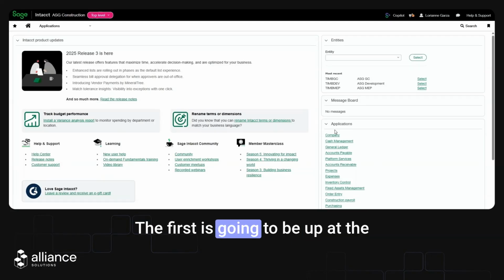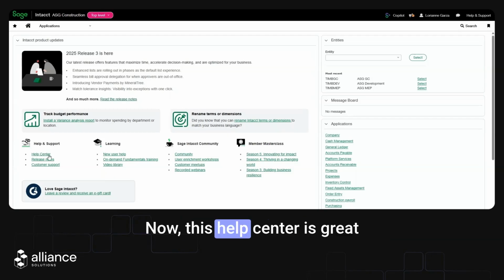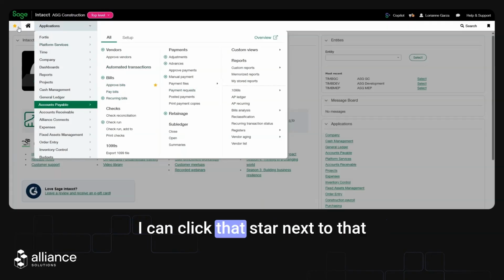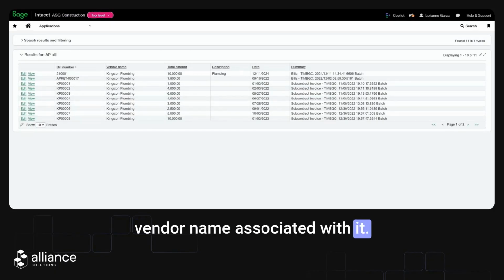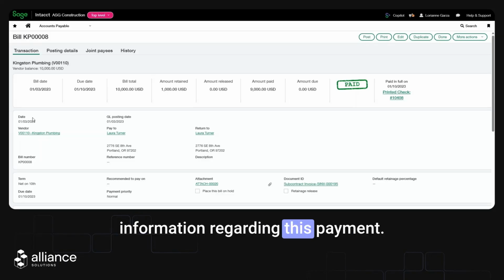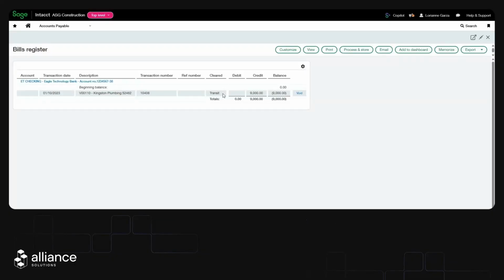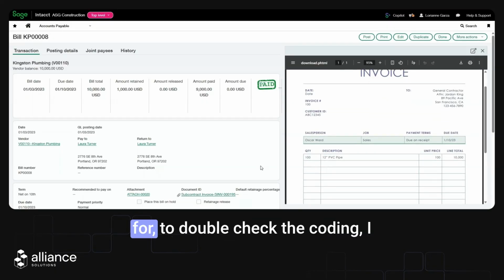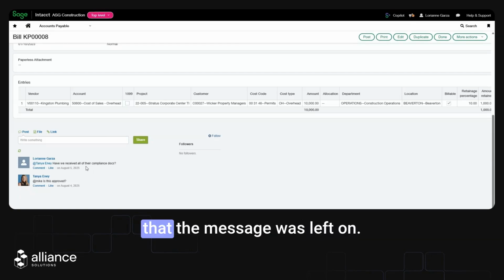Tired of Jumping Between Screens? See How Sage Intacct Keeps It in One Place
Get a guided tour of the Sage Intacct UI built for construction firms, from the home screen to finding any transaction in seconds. This walkthrough covers the home screen, automatic quarterly software releases that update without IT, and where to find release notes and the help center for self-paced training by subject or role. You will see three ways to navigate Sage Intacct: the dropdown menus, starred favorites for daily tasks, and the powerful search that pulls up vendors, customers, and transactions. Then watch a real AP scenario play out, drilling from a bill into the payment, checking cleared status against the bank feed, starting a void and reissue, opening the imaged invoice, and tagging a teammate with the collaborate tool. Built for construction and real estate teams getting started in Sage Intacct.

0:00 Introduction and Home Screen
0:25 Automatic Releases and Release Notes
1:09 Help Center and Self-Paced Training
1:32 Menus, Favorites, and Powerful Search
2:57 Open and Review an AP Bill
3:25 Drill Into Payments and Check Status
4:39 Void, Reissue, and Invoice Imaging
5:29 Collaborate and Tag Users